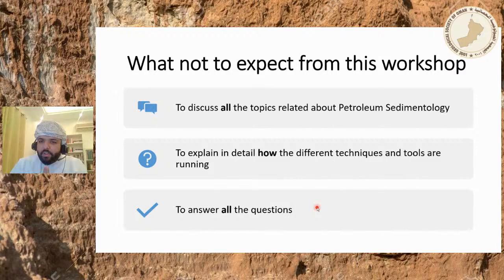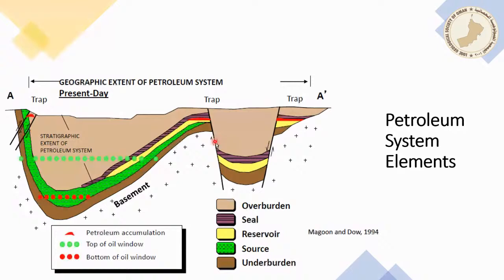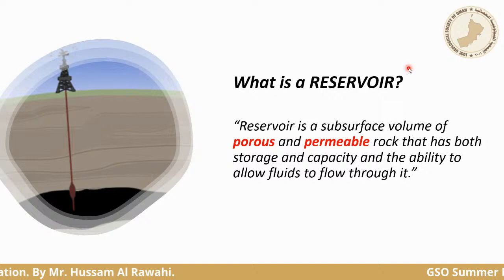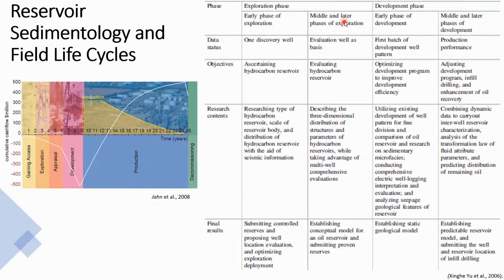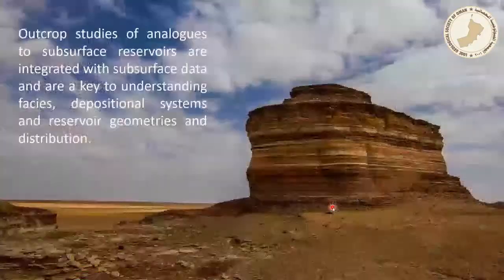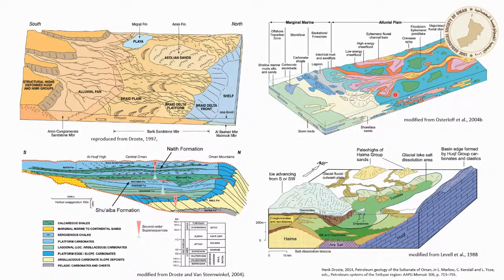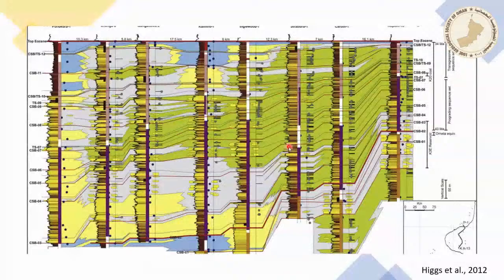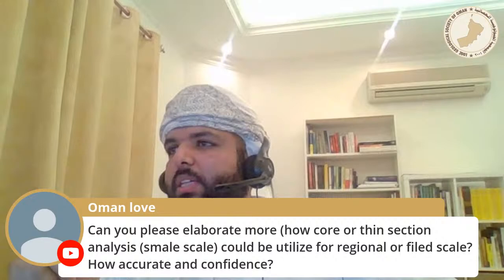Summer Lecture #5: Petroleum Sedimentary and its Application in Hydrocarbon Exploration.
GSO Live:  Summer Lectures series
Episode 5: Petroleum Sedimentary and its Application in Hydrocarbon Exploration.
By Mr. Hussam Al Rawahi.
at 9 p.m on 21 July 2020.